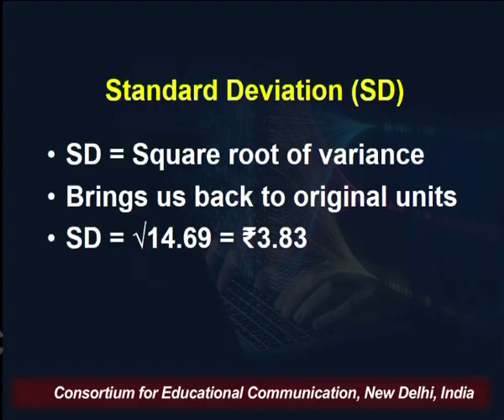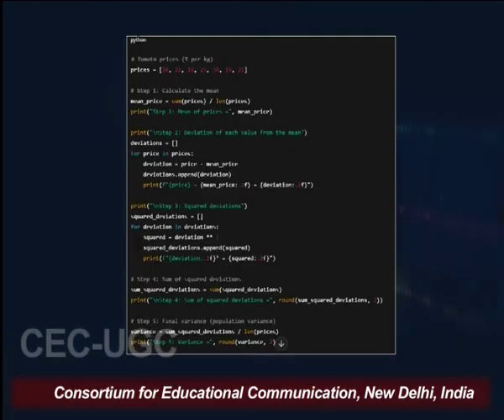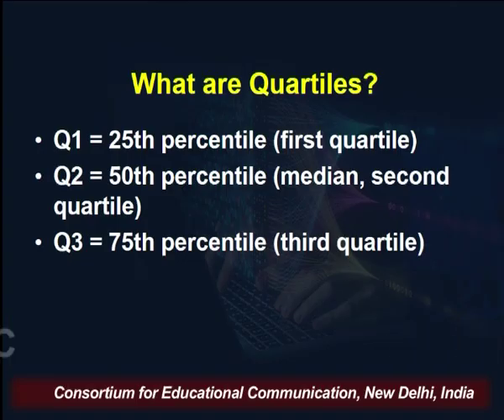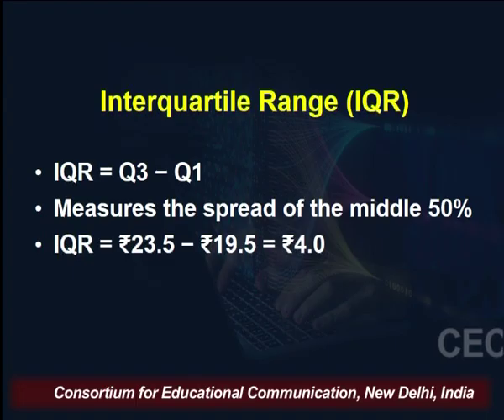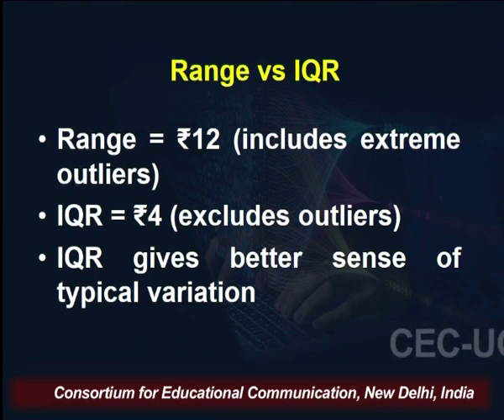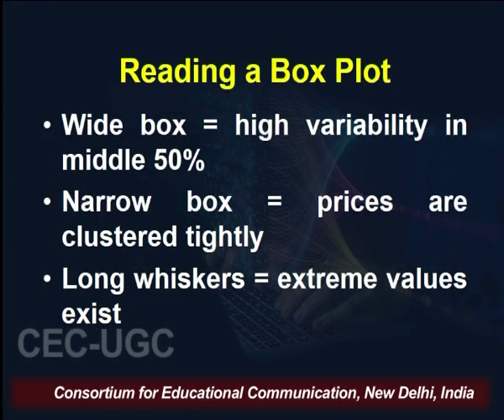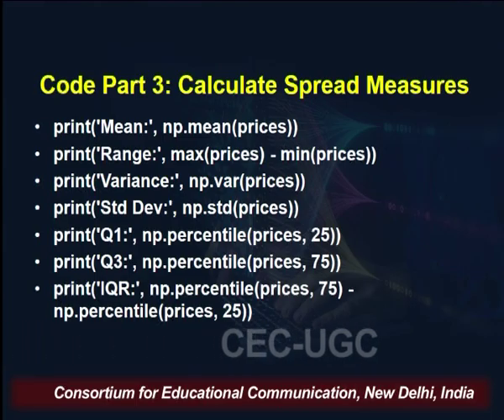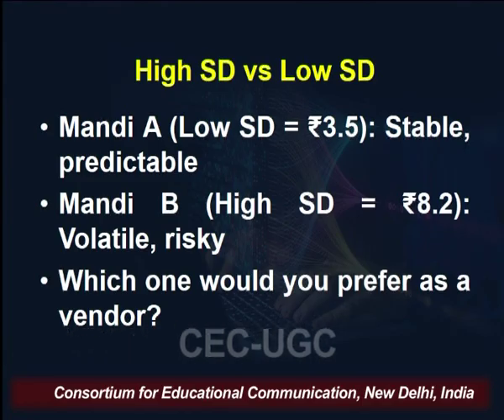Spread & Variability : Range, Variance, Standard, Deviation, Quartiles & IQR (Part-II)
This Lecture talks about This Lecture talks about Spread & Variability : Range, Variance, Standard, Deviation, Quartiles & IQR (Part-II)  || Data Science || Dr. Vishwas KuKreti